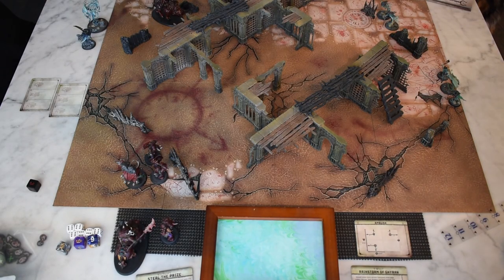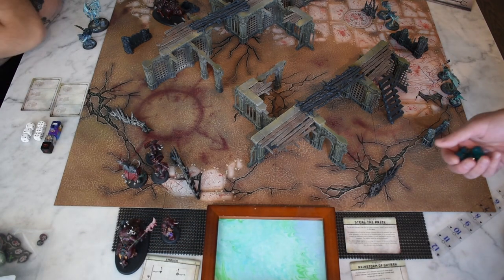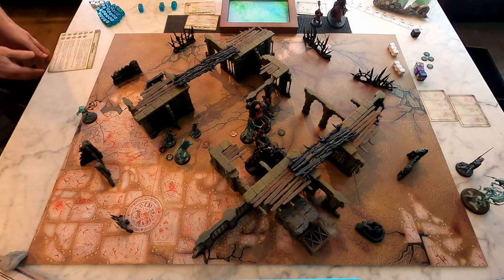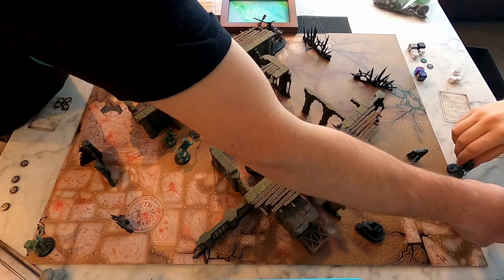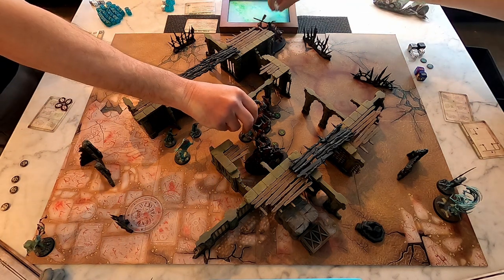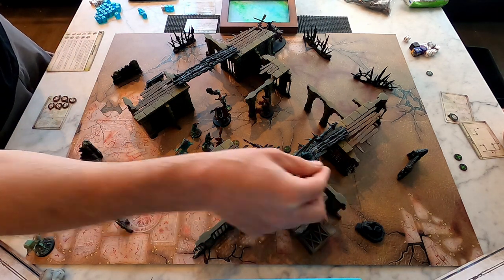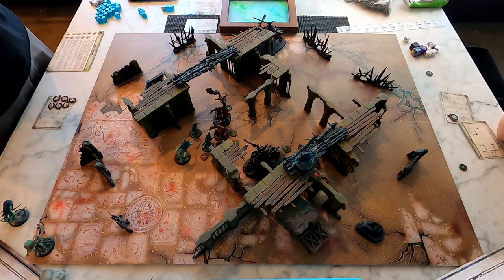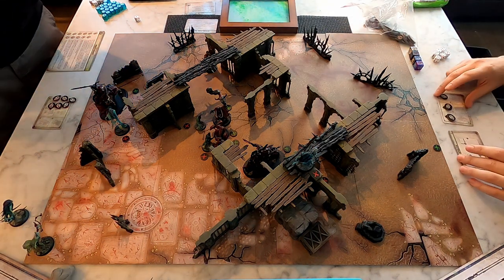Warcry Ironjawz Vs. Nighthaunts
Matt and I are playing Warcry with our favorite death and destruction factions, Ironjawz and Nighthaunts!